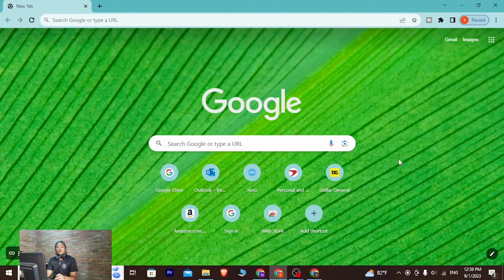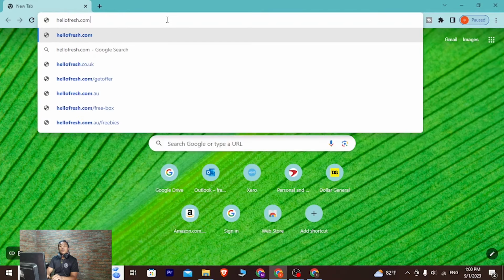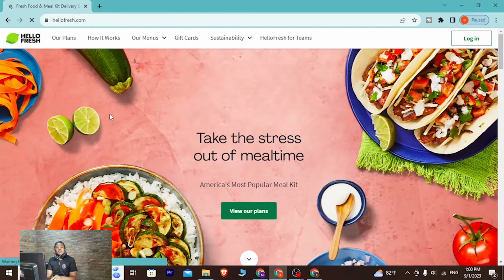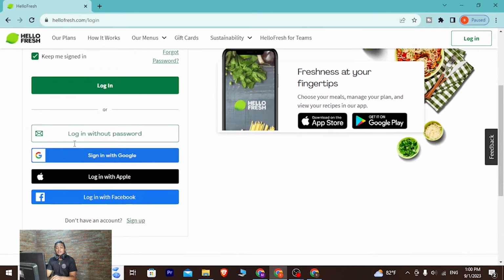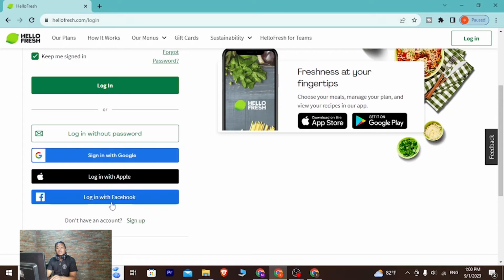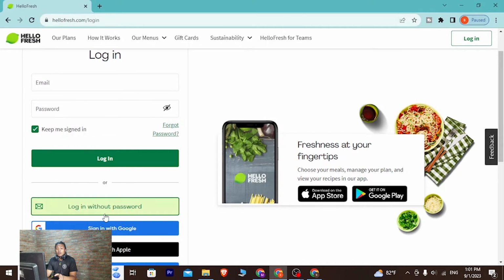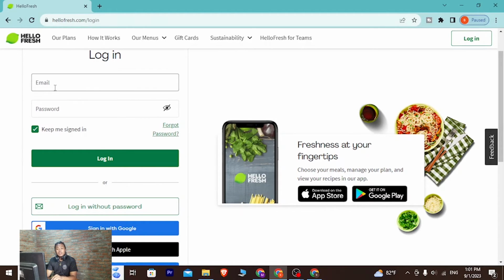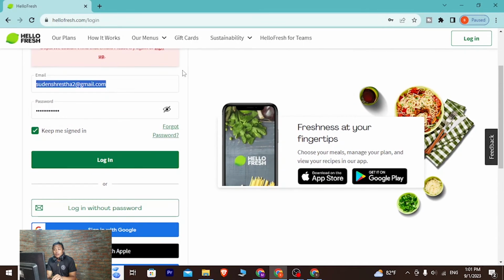How to Login HelloFresh Account?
In this video, I will show you how to login to your HelloFresh account. This is a quick and easy way to access your HelloFresh account and order food delivery.